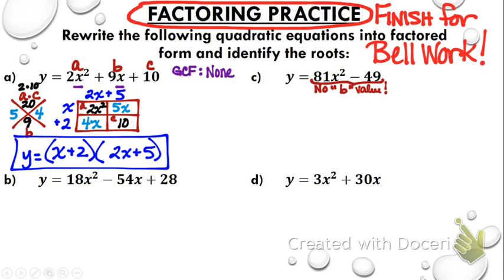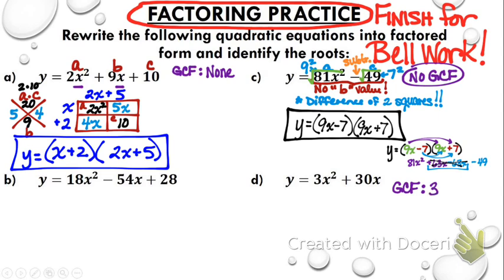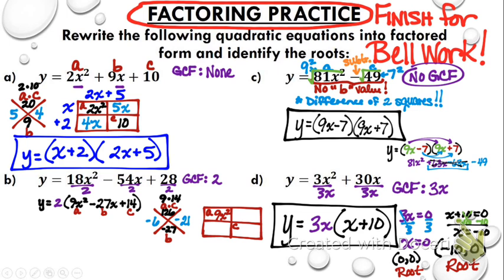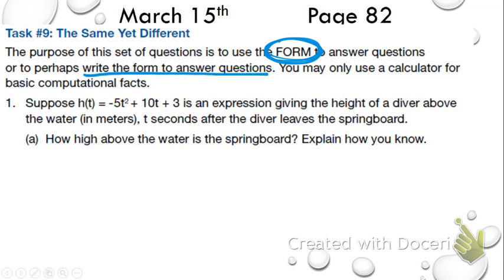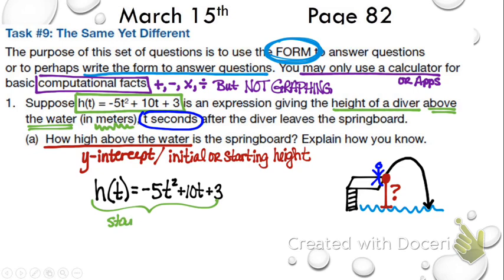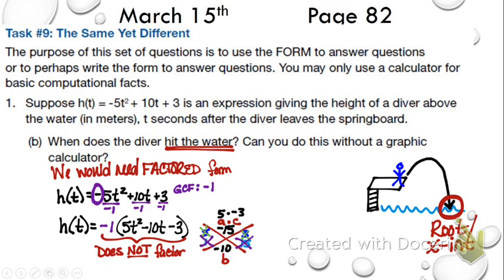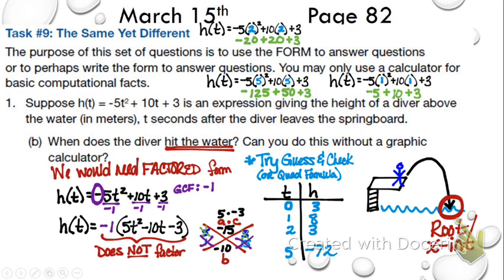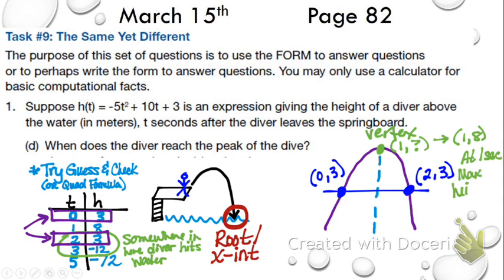PRIME Math Tuesday 3-15 The Same Yet Different